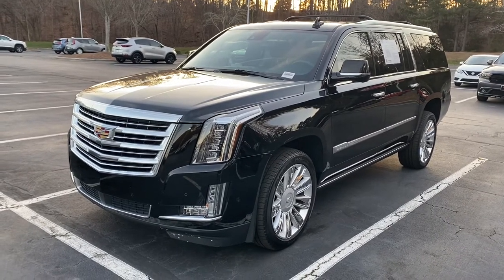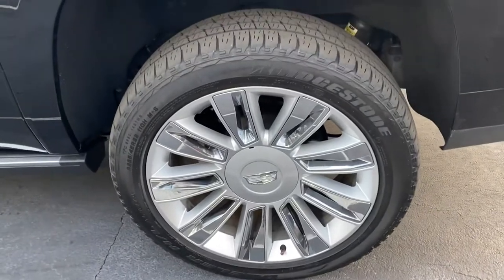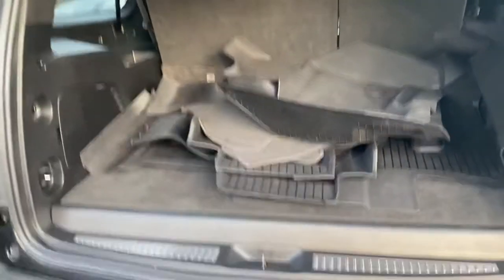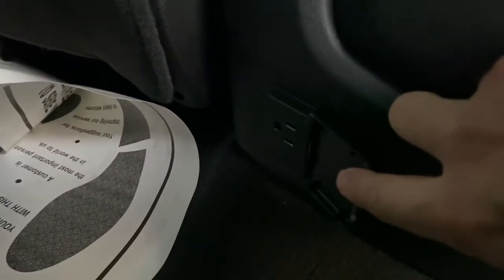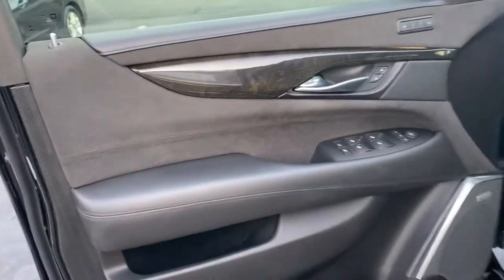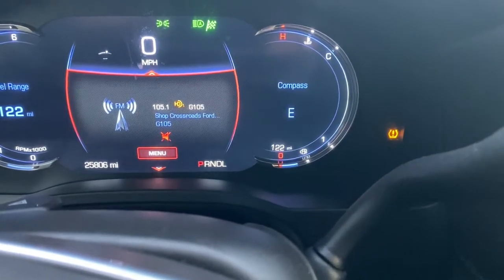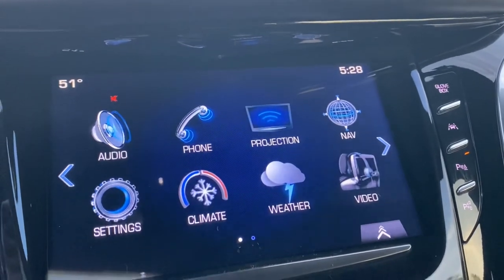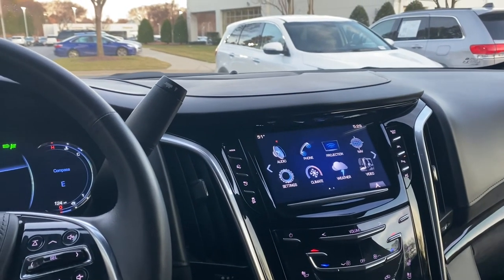2020 Cadillac Escalade ESV Platinum